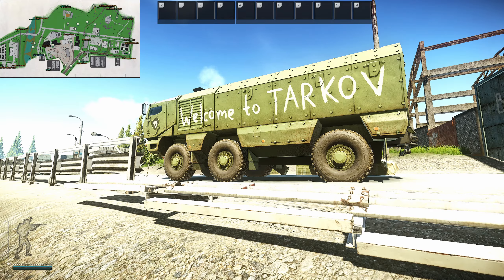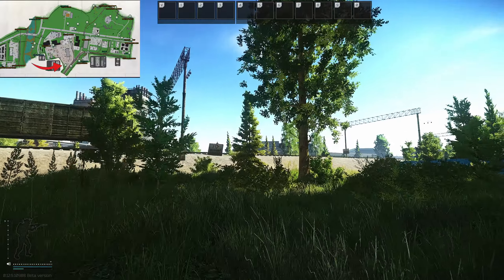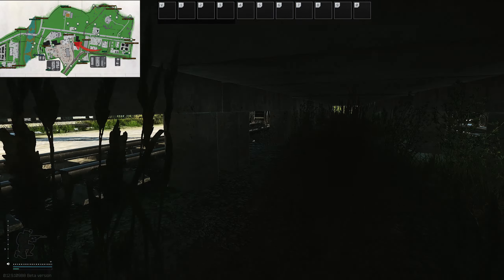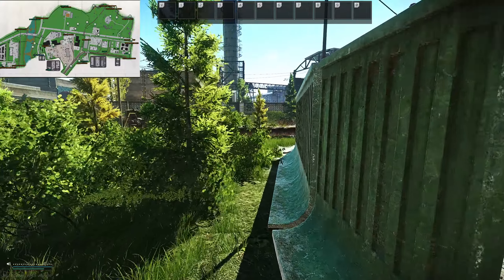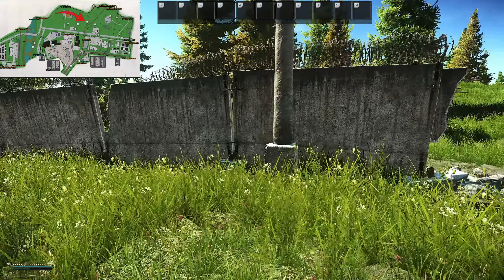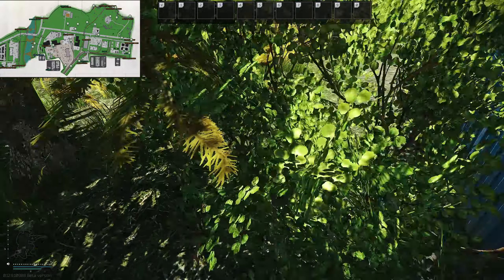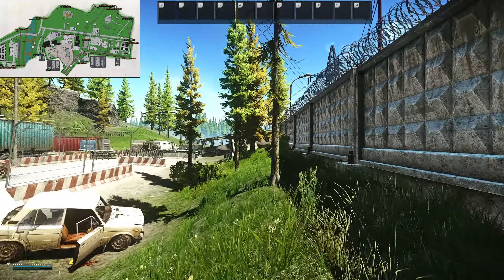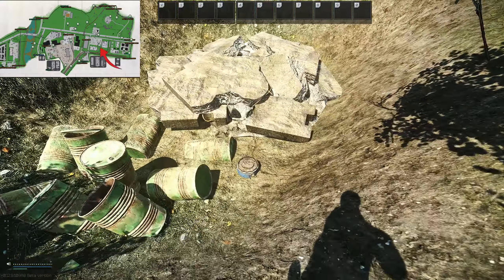All 23 Hidden Caches on Customs || Escape from Tarkov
An Escape from Tarkov hidden cache guide showing every location on Customs, as of patch 12.12. ❓❓❓